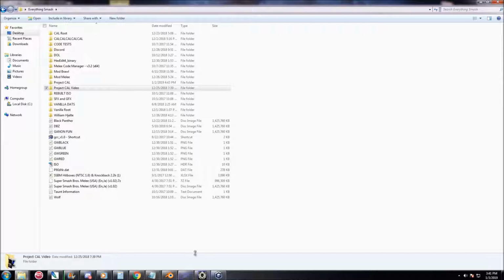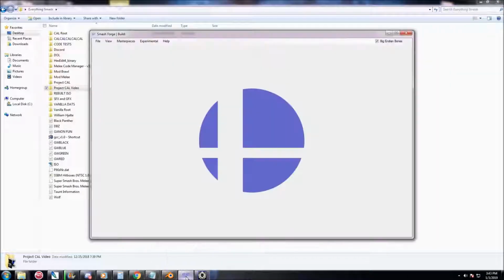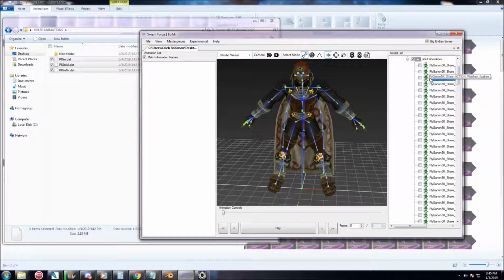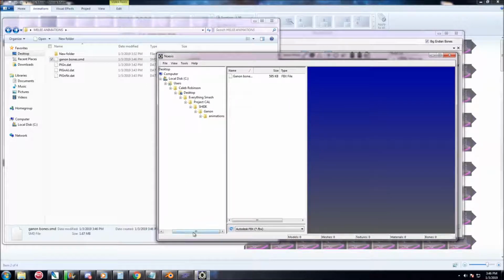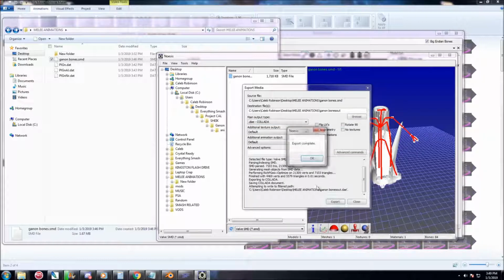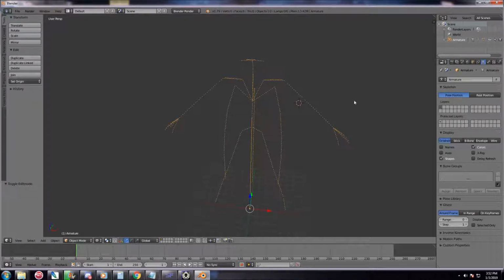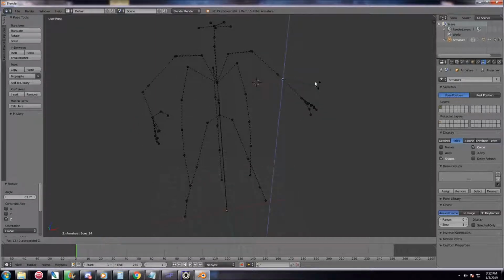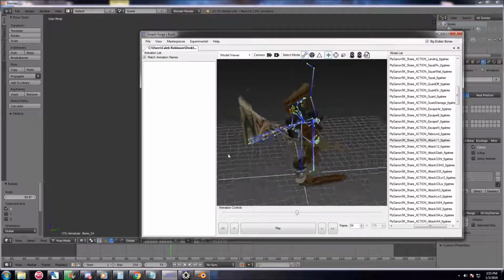How to Add Animations to Melee!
Proof it works!